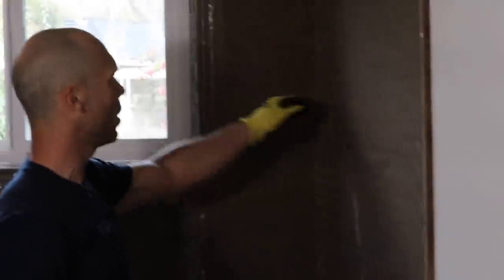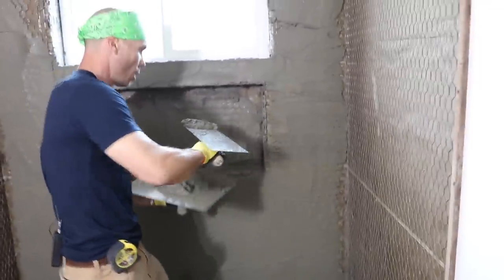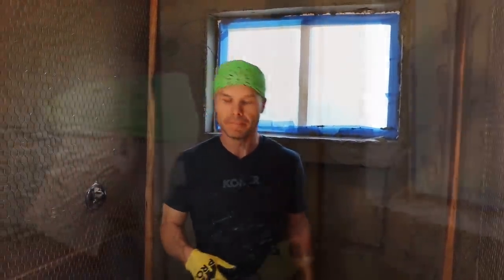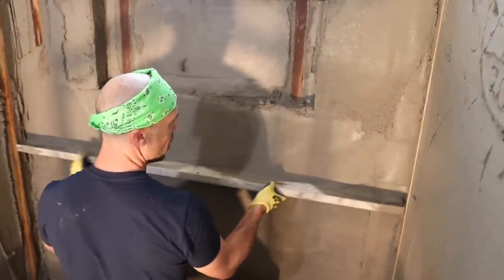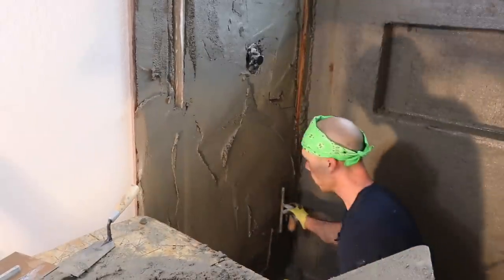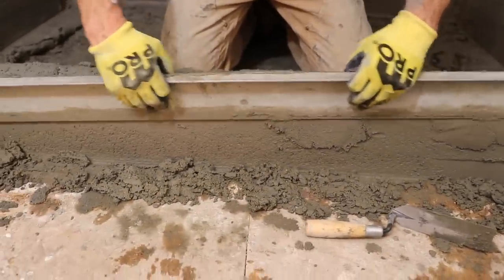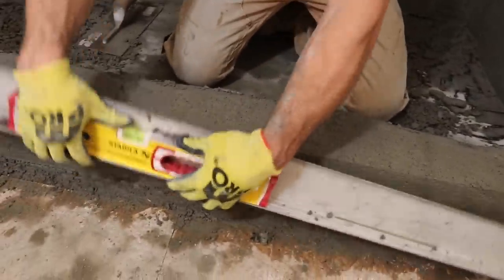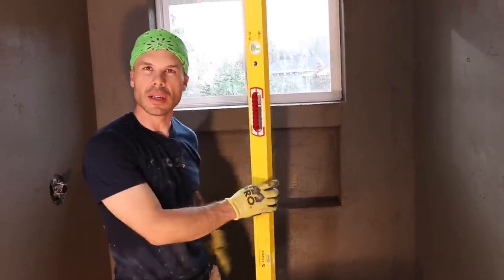Learn how to FLOAT! Tile Coach Episode 23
ONE HOUR of floating instruction.   Hope you guys can get something out of it.
This video is a tribute to the tilesetters of the 80's and 90's in the San Franciso bay area who passed down their methods to guys like me.  I started using this method in the late 90's and was taught by a master tilesetter, Bob Moody.  I used this method until around 2012, and then we started using thinset to try to straighten walls.  Through that, I have realized that floating with mud is faster and gives us a better product. We will be going back to this method for most of our showers.
This method is for professionals who are looking to stand out above the competition, not necessarily DIY or Handiman type.  It takes a commitment to practice and develop your floating skills. But this video will help teach you how its done. We all started somewhere.